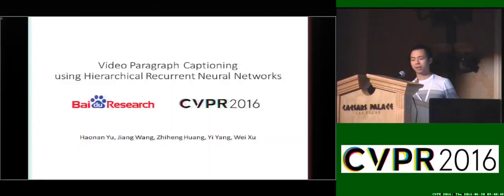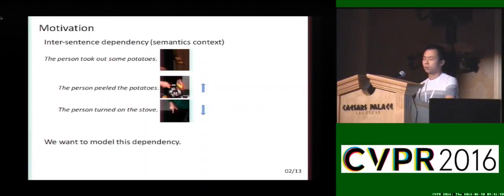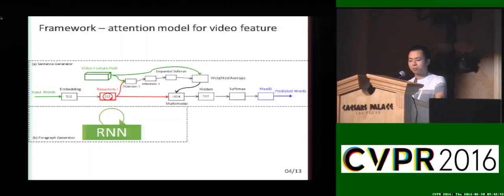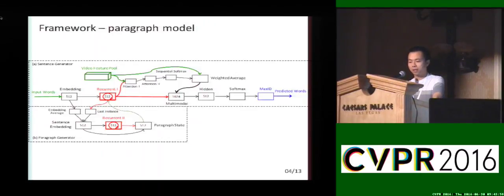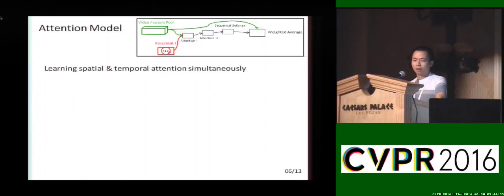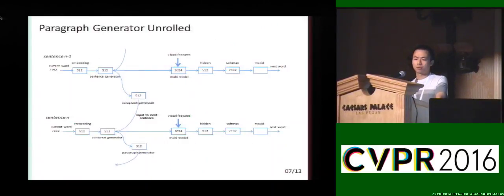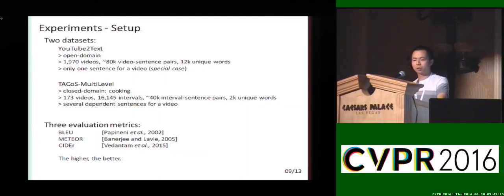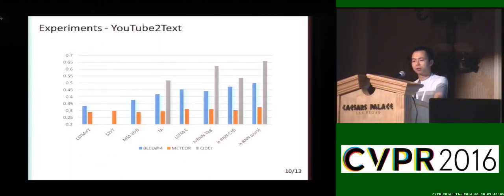Video Paragraph Captioning Using Hierarchical Recurrent Neural Networks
This video is about Video Paragraph Captioning Using Hierarchical Recurrent Neural Networks